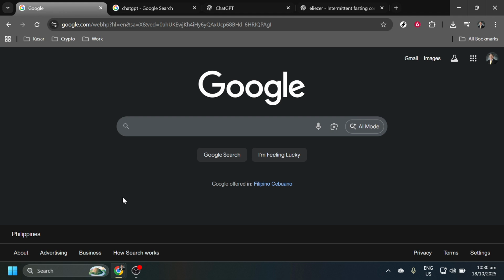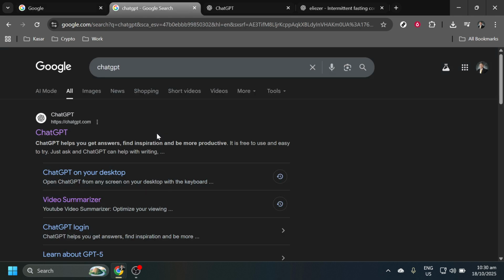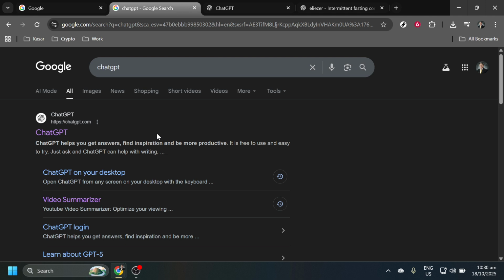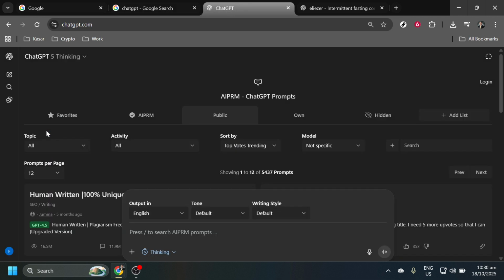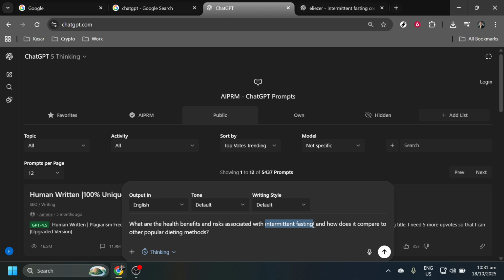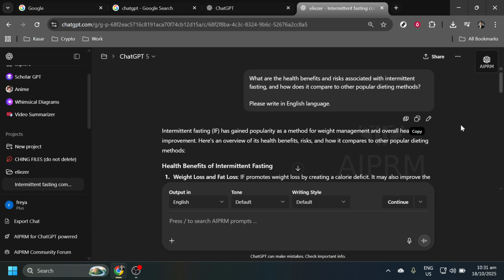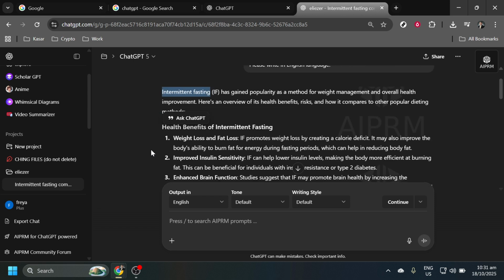How to make ChatGPT more factual (FULL GUIDE 2025)